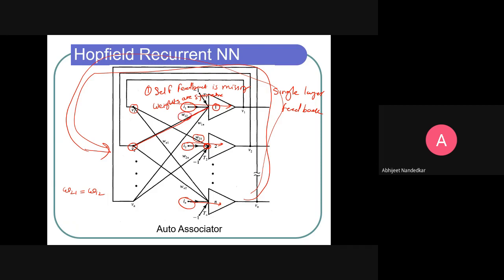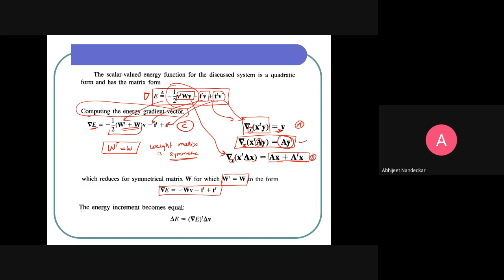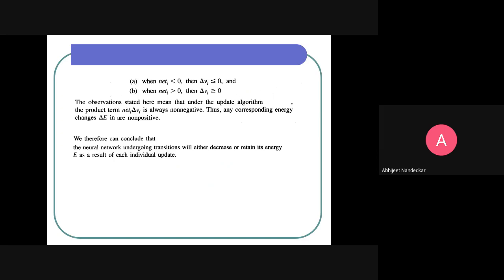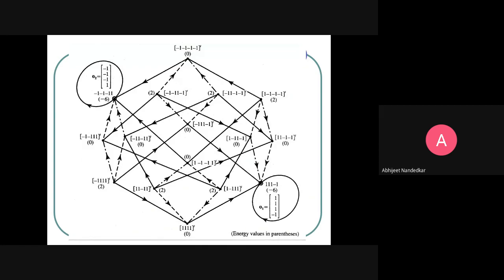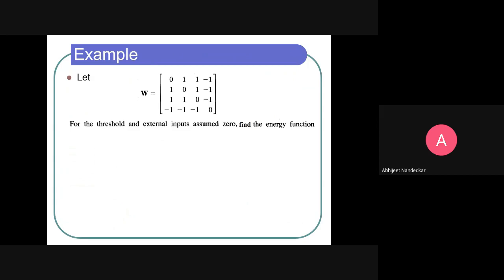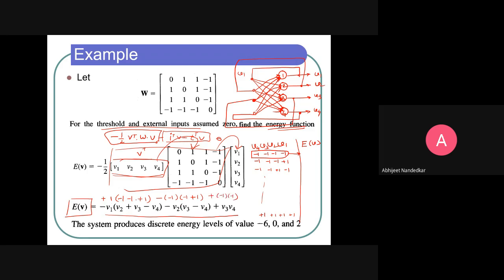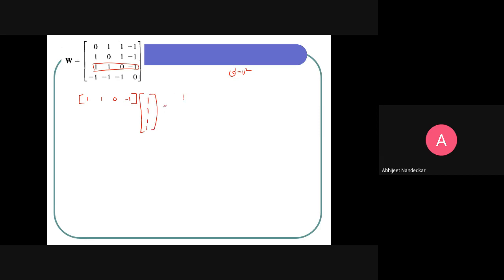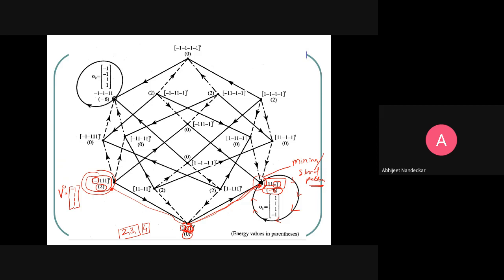Lecture 35 Hopfield NN 2021 12 04 at 01 34 GMT 8